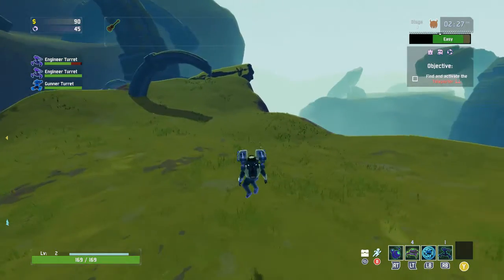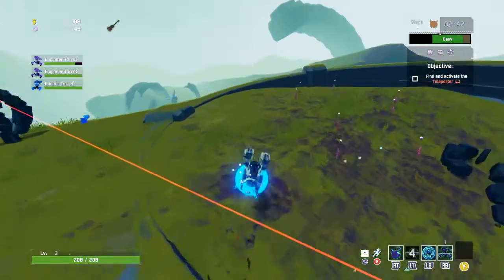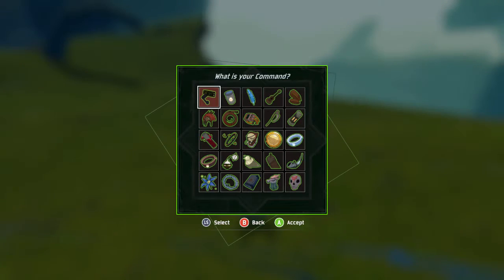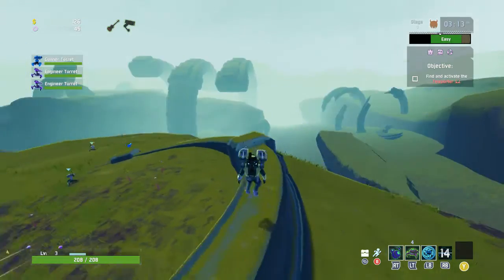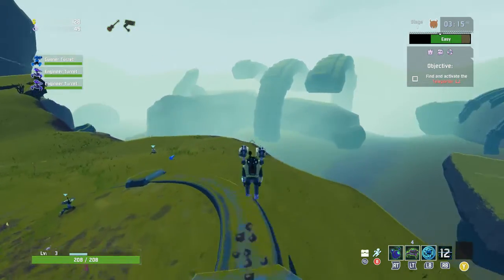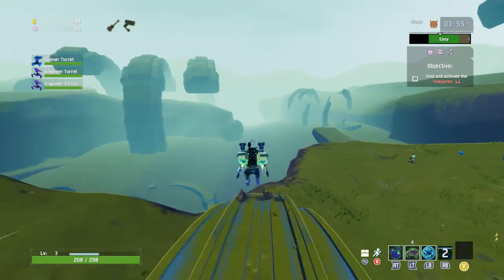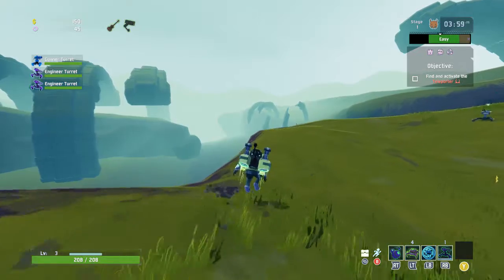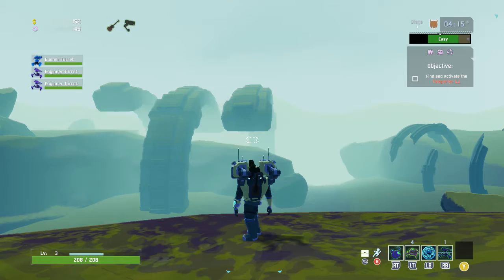Risk of Rain 2 Trial of Metamorphosis Tablet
A quick video on where to find the code to open the Trial of Metamorphosis.